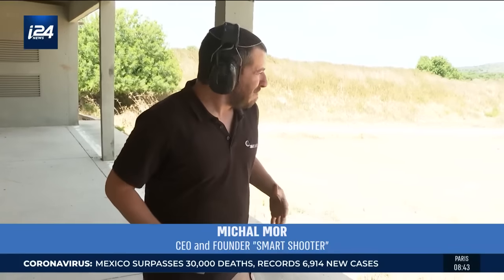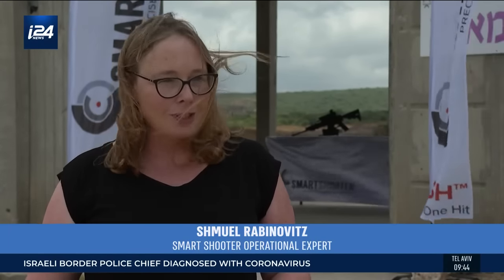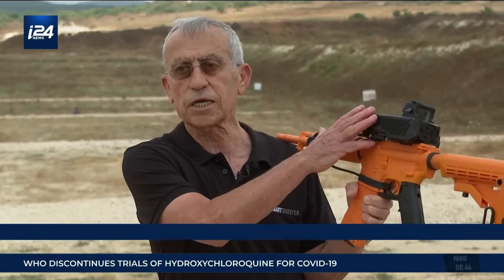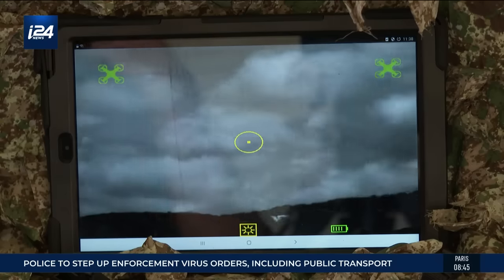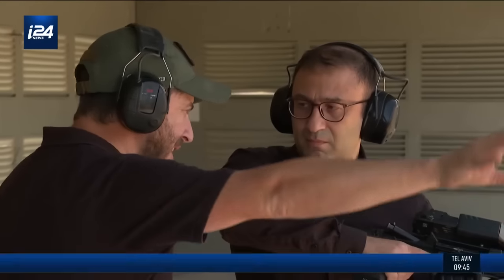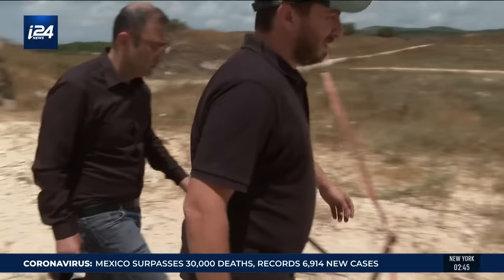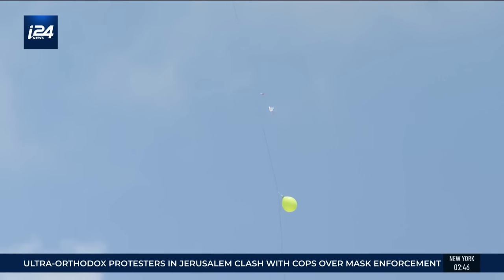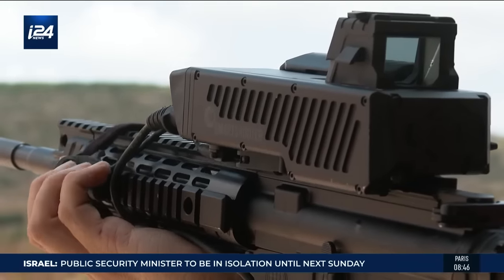Israel's 'Smart Shooter' Revolutionizes World of Military